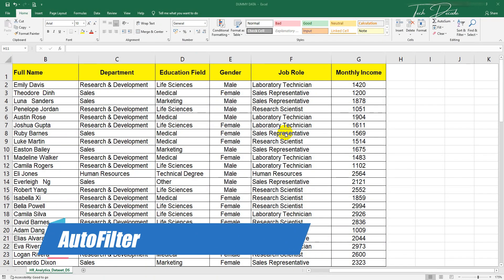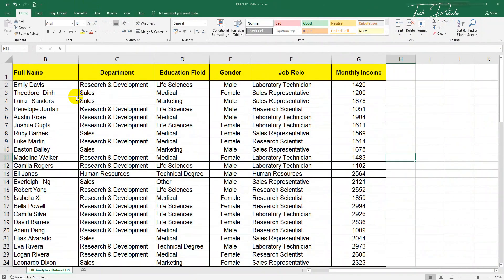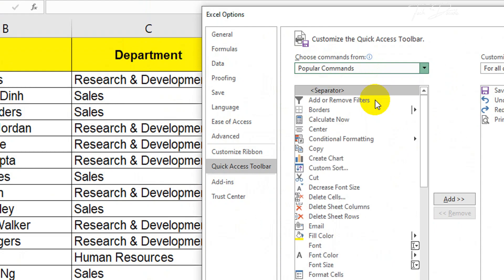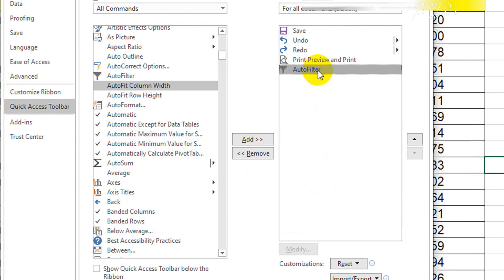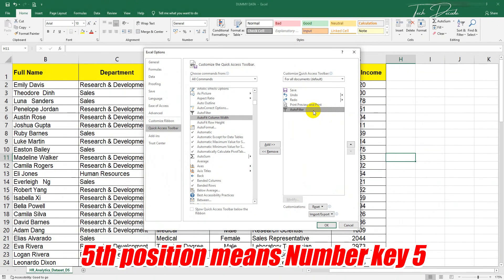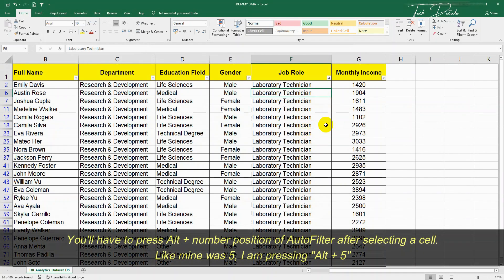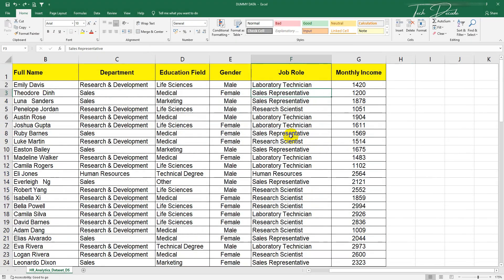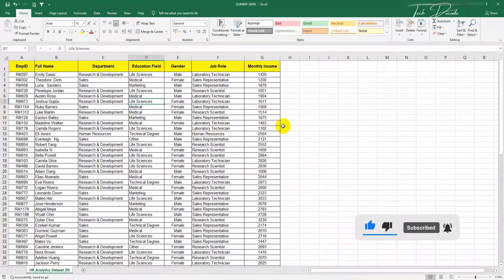How To Use AutoFilter In MS Excel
Follow this video and you'll learn how easily you can use the AutoFilter funsction in MS Excel. Just follow the steps and you're good to go.